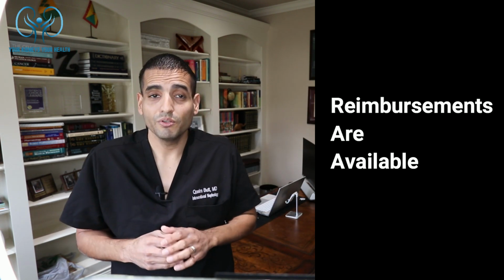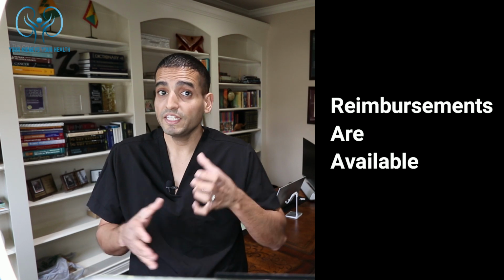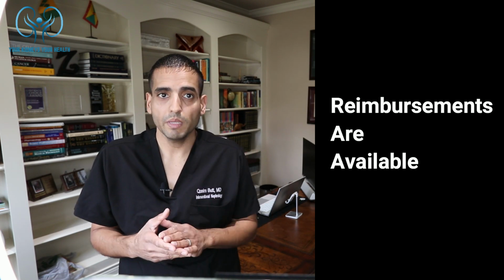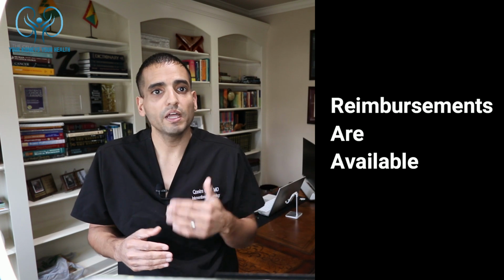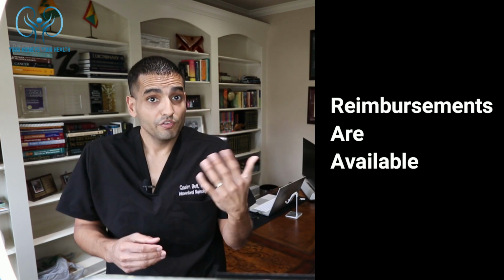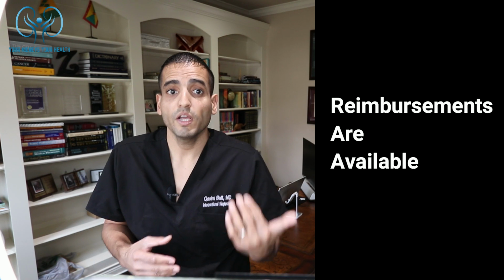3 Reasons to do Remote Patient Monitoring | Your Kidneys Your Health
👉3 reasons to do Remote Patient Monitoring 👩‍⚕️
As I get more into technology as a doctor, I begin to see a lot of the inefficiencies and gaps in data we have on our patients.

Monitoring a patient’s metrics (vitals, lab values, physical activity, etc.) in their natural state outside of a doctors office will give us better insight into their overall health.

But the key to adoption of any such technology will have to do with how it fits into the daily life of a patient and the clinical workflow of a doctors office.

Dr. Qasim Butt is board certified in Internal Medicine and Nephrology. He is also a certified skilled Interventional Nephrologist, who helps maintain dialysis access for patient.
This content is strictly the opinion of Dr. Butt and is for informational and educational purposes only. It is not intended to give medical advice. All viewers are advised to consult their own doctors regarding specific health issues.